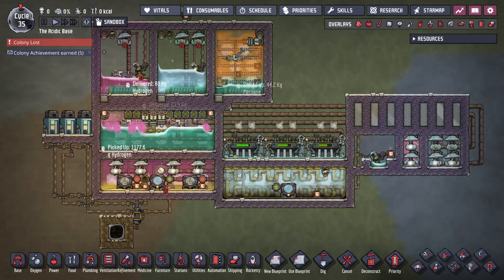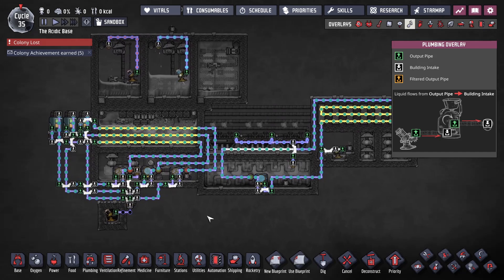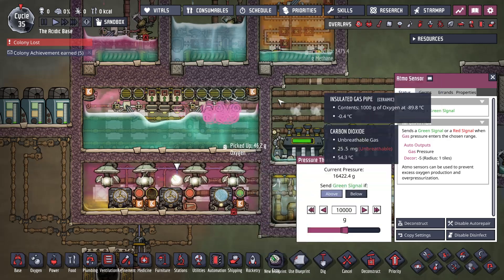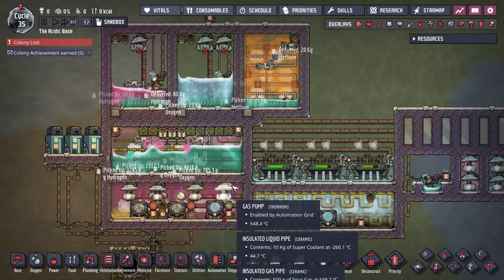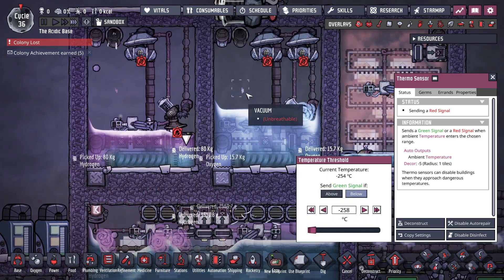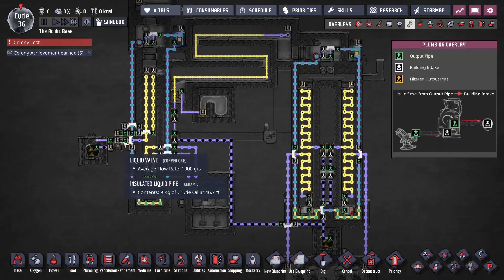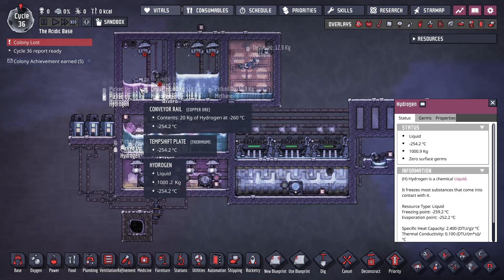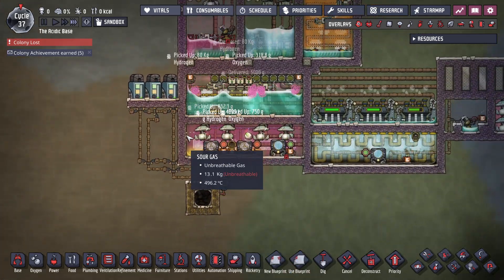Oxygen Not Included Tech Tip Freeze Everything Sorter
An ONI Tech Tip for a Freeze all the things, liquid Hydrogen, Liquid Oxygen, and Sour Gas combination system.

What Happens if you can freeze everything on the way in, sort it, and turn it back into liquids to pump.

It Works, but I wouldn't recommend it.